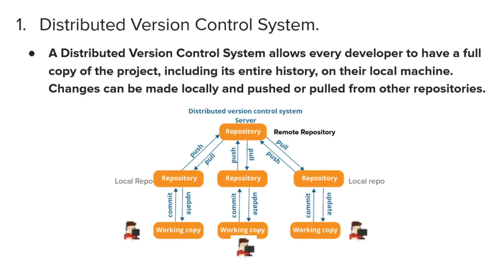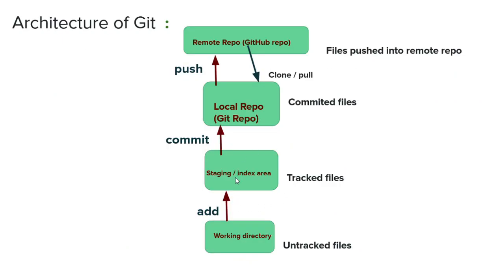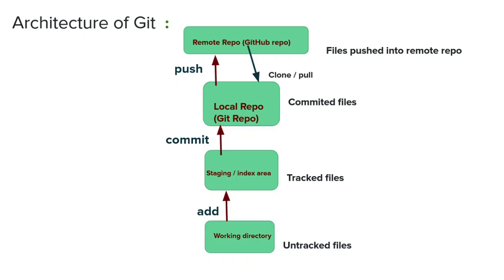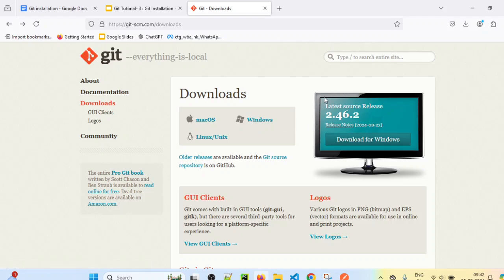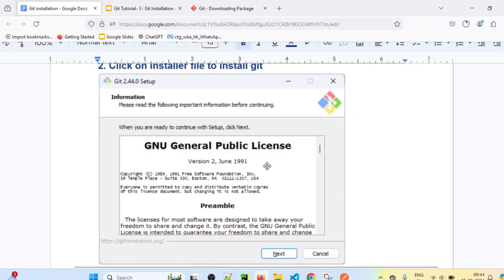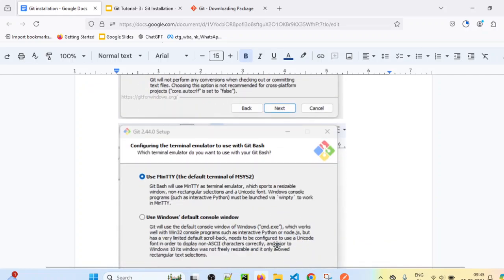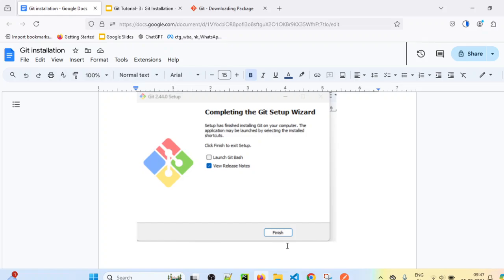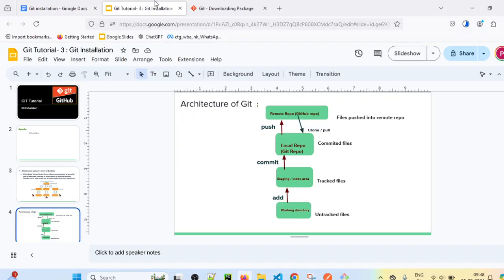Git and GitHub Tutorial 3 : Git Installation